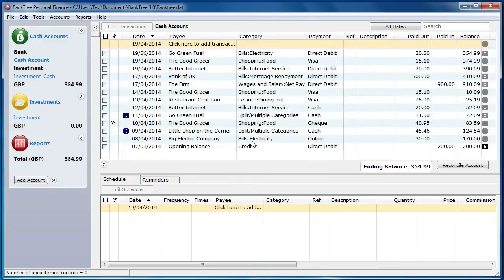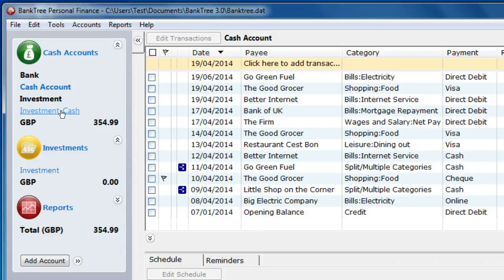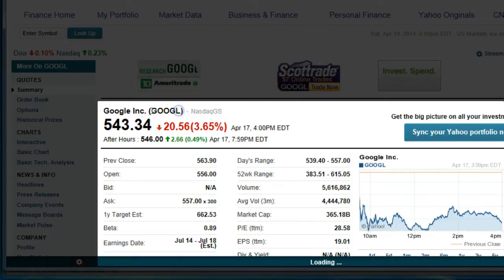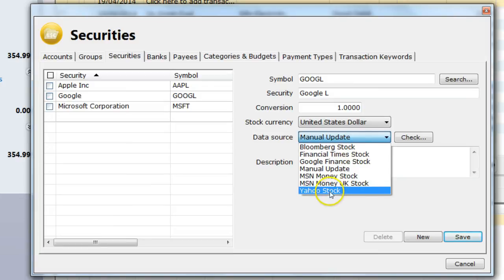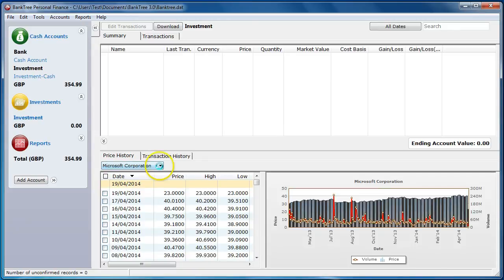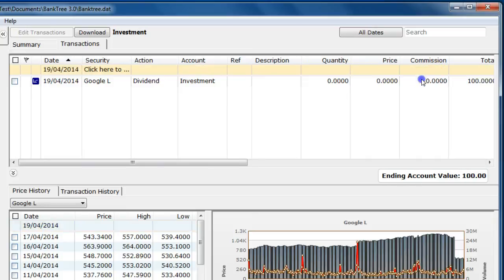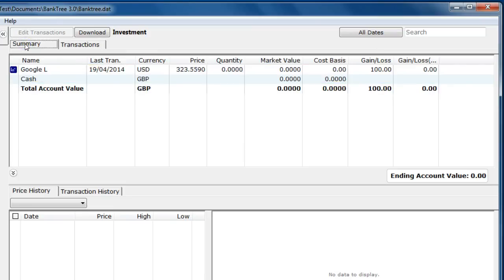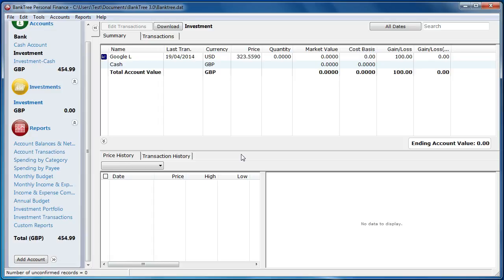BankTree Personal Finance 3.0 Investments Tutorial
In this tutorial you will learn about settings up securities and investment accounts. You will learn about the investment downloads, price history, and transaction history, how to create investment transactions and about the investment reports.